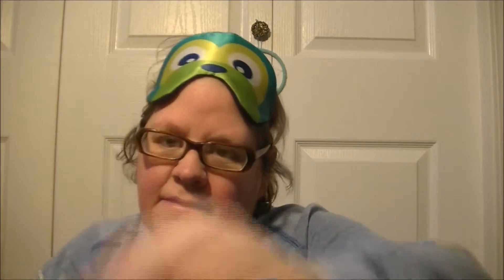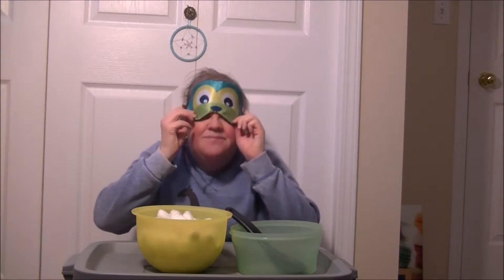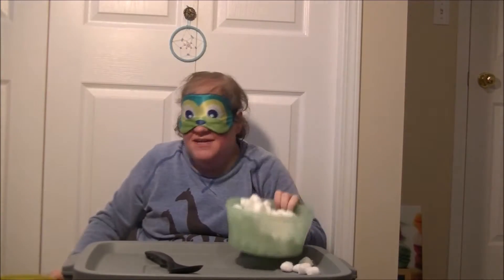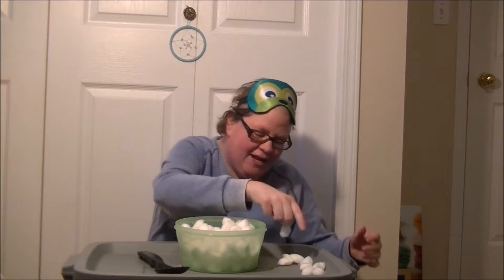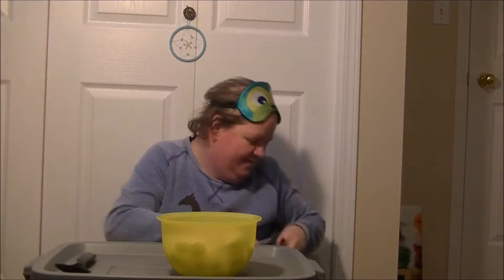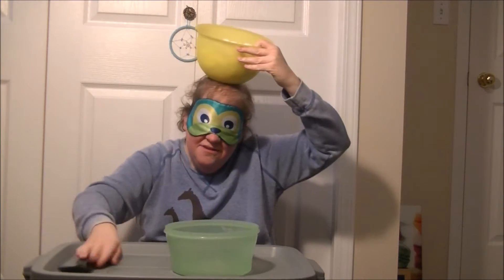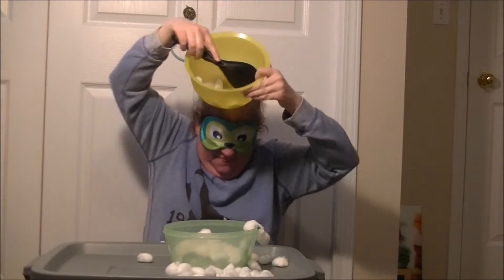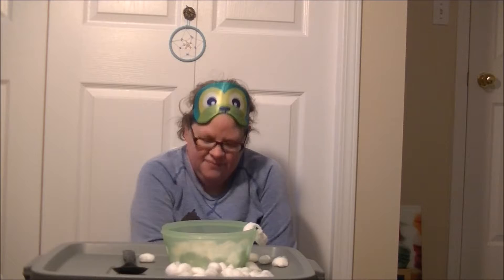the cotton ball challenge.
Welcome Everyone!

My Channel is all about toy Reviews
I post new Videos on Mondays, Wednesdays and on Fridays.
My channel is Family Friendly.